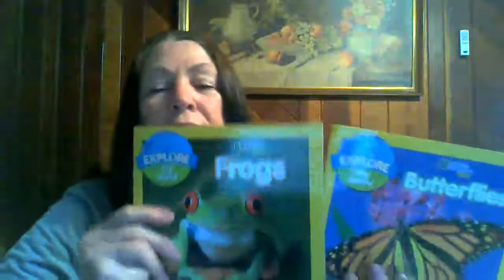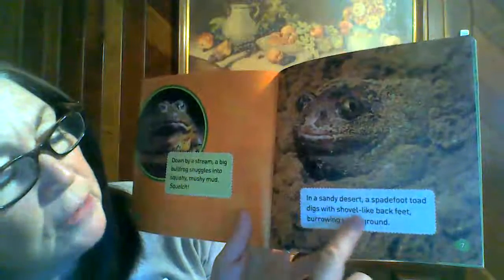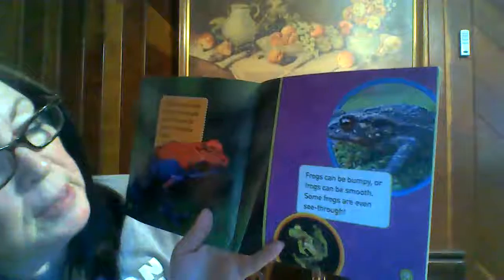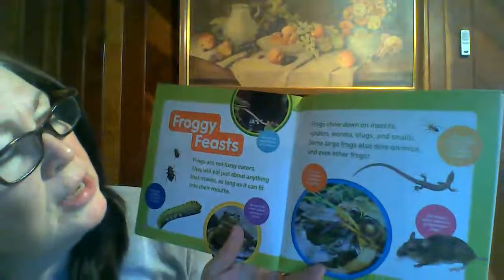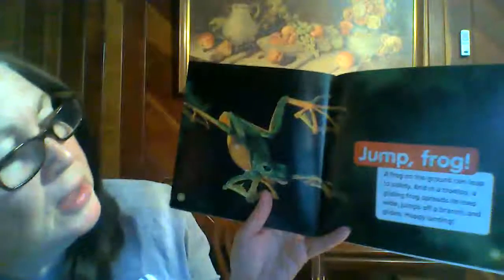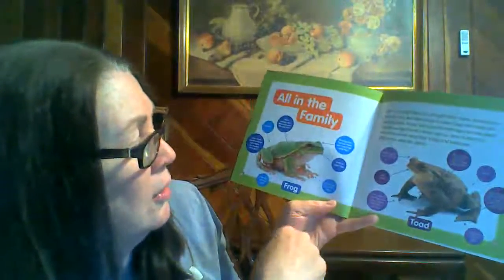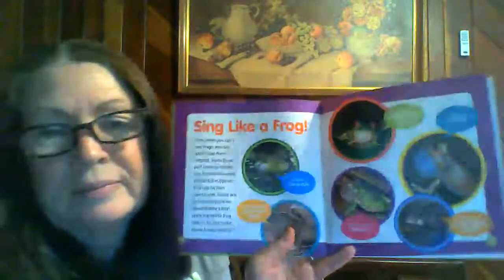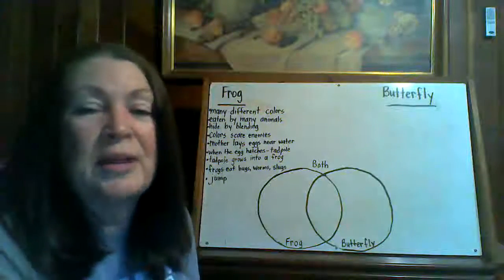Kindergarten Reading Lesson 15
Frogs